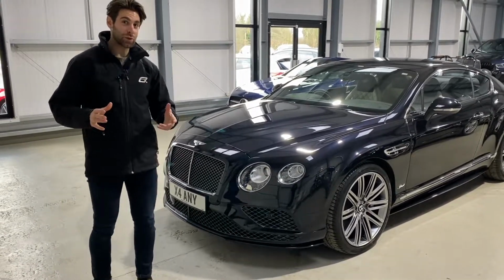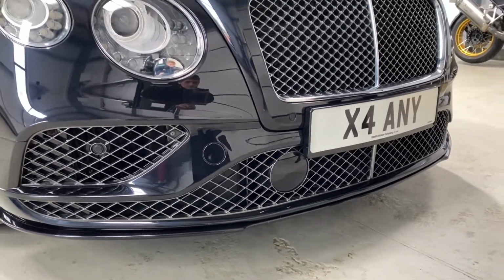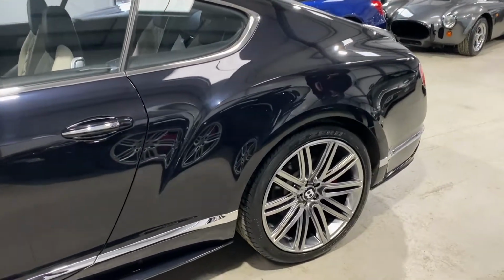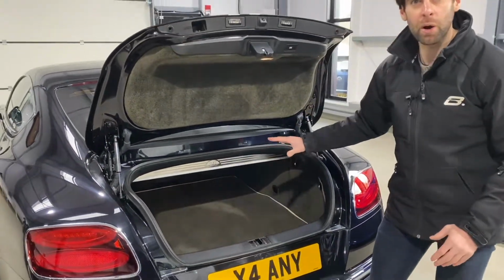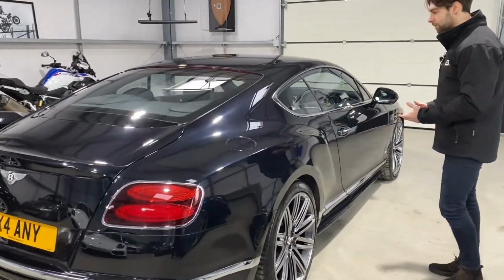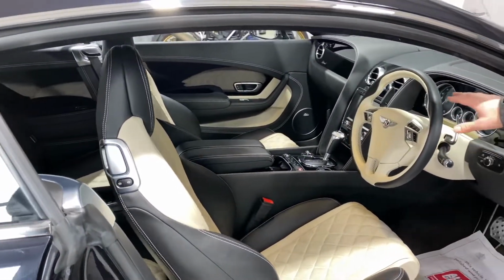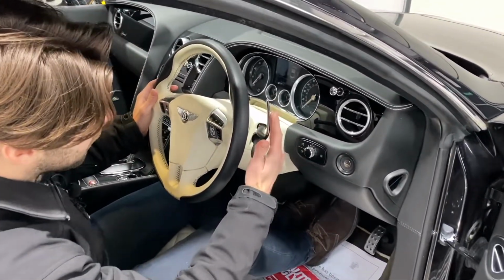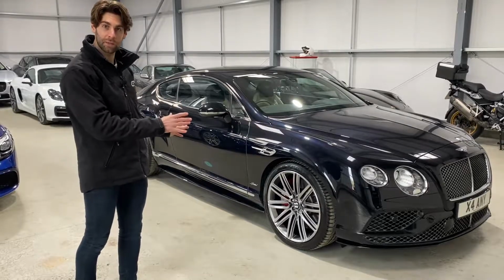2016 Bentley Continental GT Speed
Finished In Onyx Black With Linen Main Hide And Beluga Secondary Hide. Premier Specification, Wood Veneers To Doors And Rear Quarters, Rear Camera, And More!